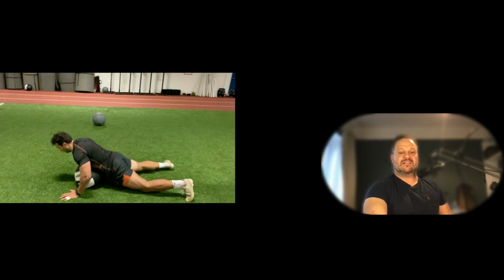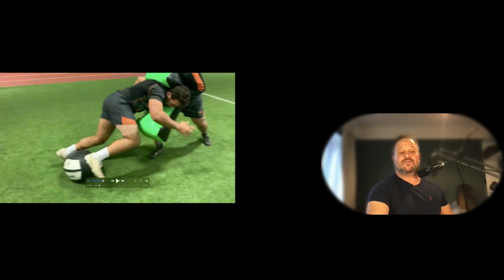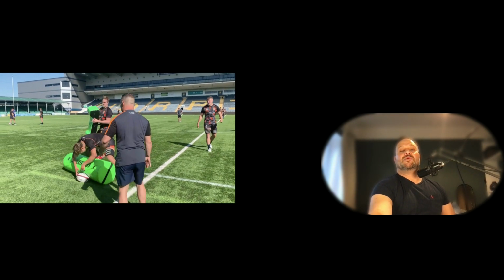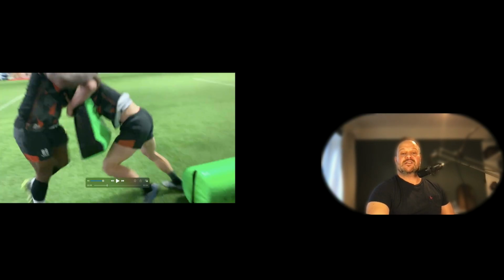3 essential jackal tips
In this video I will cover off the 3 essential elements that make a great jackler:. 1.Entry- Mobility , 2.Postural resistance- surviving the clean out and 3.Techniques-lifting and Nausing